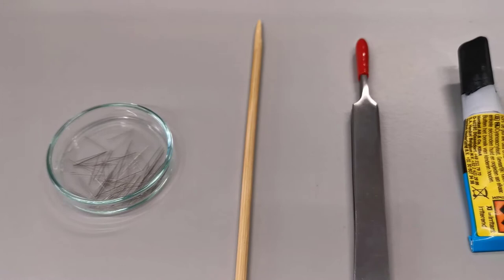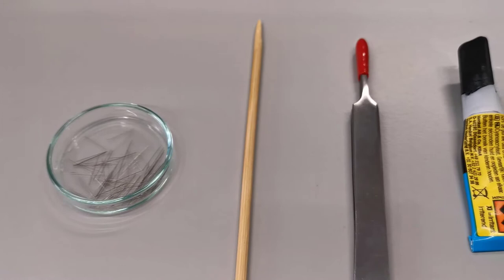HOW TO MAKE NEMATODE PICKING TOOL?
Nematode or worm picking tool can be made using fine entomological pins, human eye lash, nostril hair, pig hair etc. In this video, you will see how simple it is to make such a tool. If you are using metal pins, slightly bending the tip makes it even more convenient to pick tiny worms form suspension.